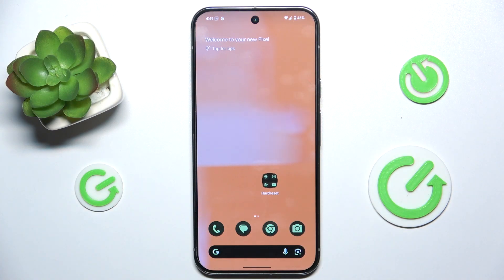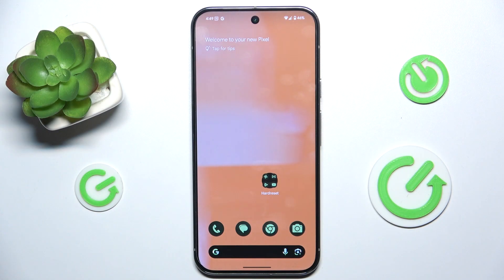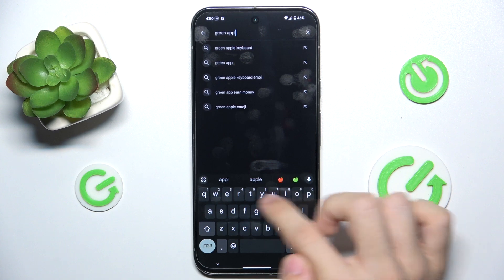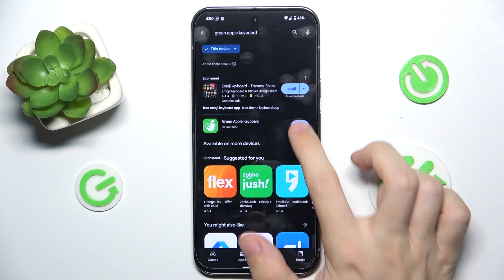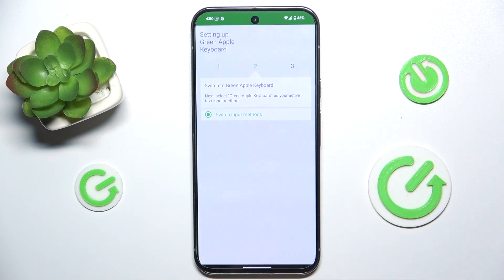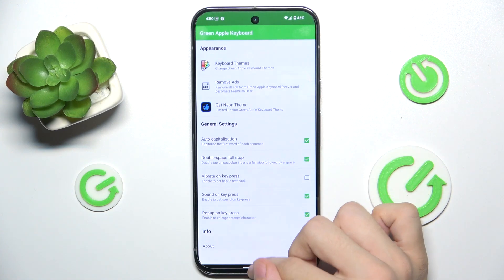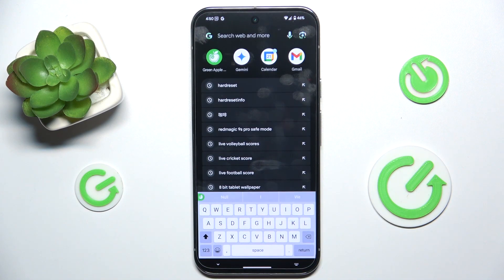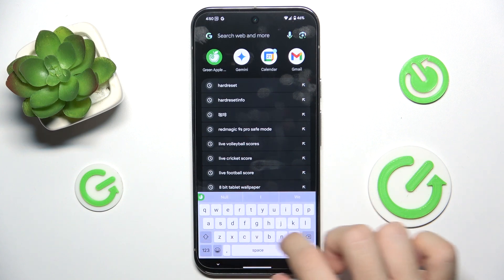How to Install iPhone Keyboard in GOOGLE Pixel 9 Pro XL – Green Apple Keyboard Layout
Would you like to make the keyboard in your GOOGLE Pixel 9 Pro XL look like this in the iPhone? Here we are coming to show you how to do it! In the above tutorial, we would like to guide you to a proper section, in which you can find a proper app that will replace your current keyboard with an Apple-like one. So let's follow all the shown steps and successfully install iPhone keyboard on GOOGLE Pixel 9 Pro XL!